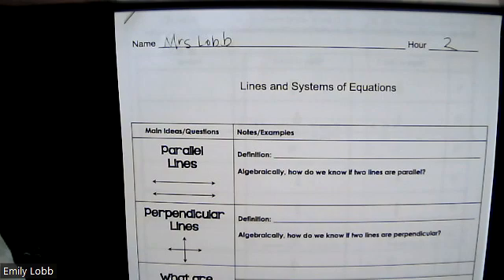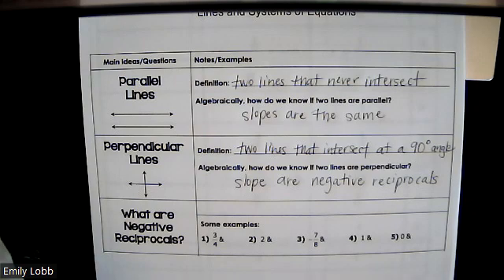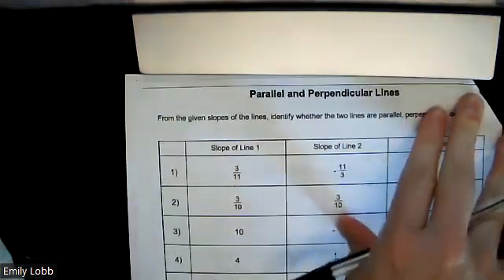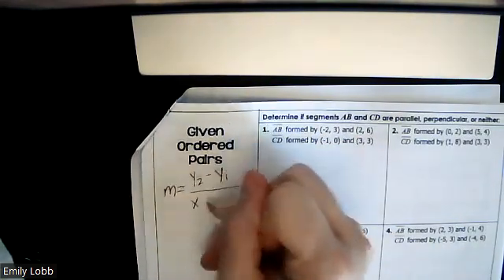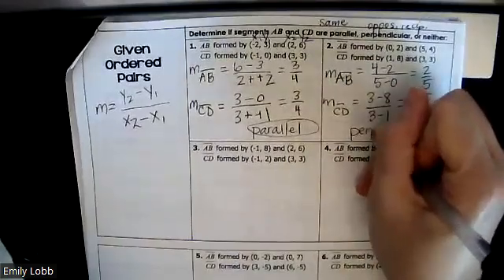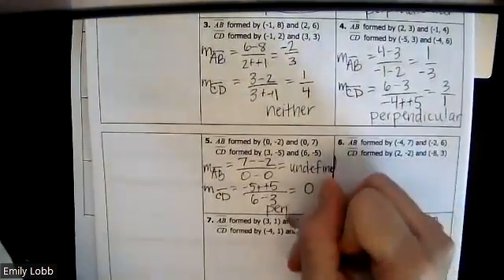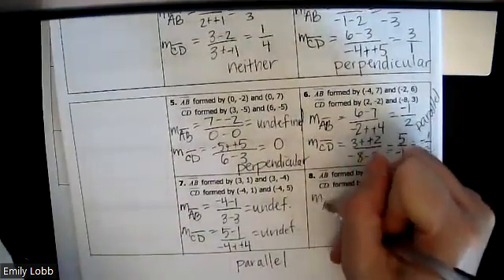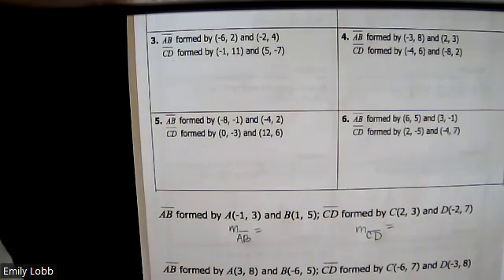Pre-Module 6: Parallel & Perpendicular Lines with Slope Formula